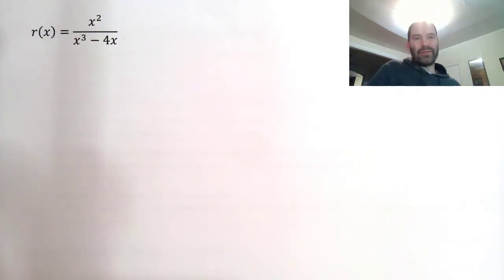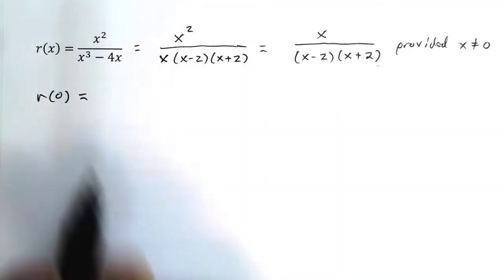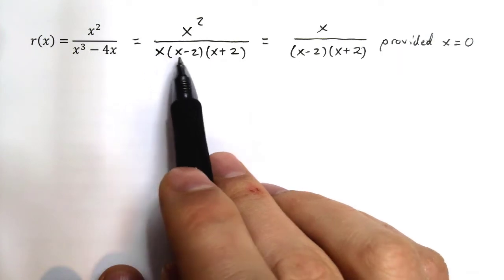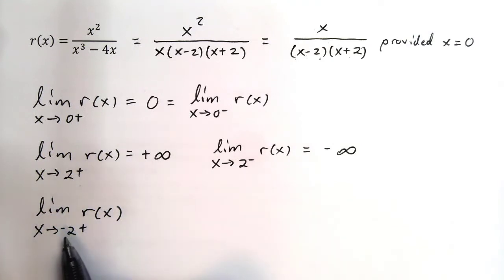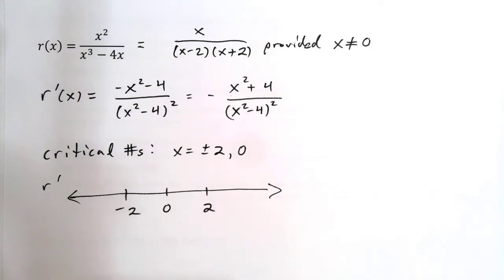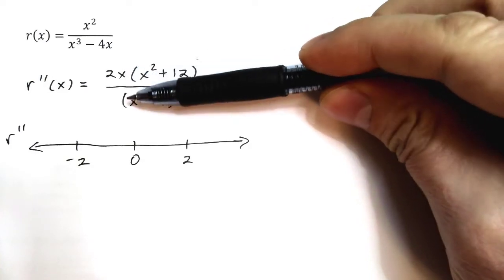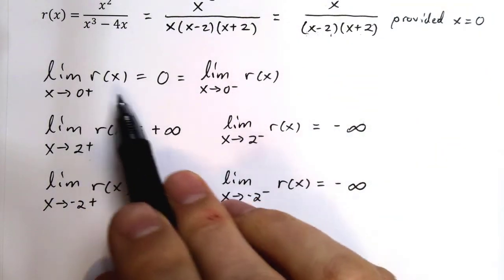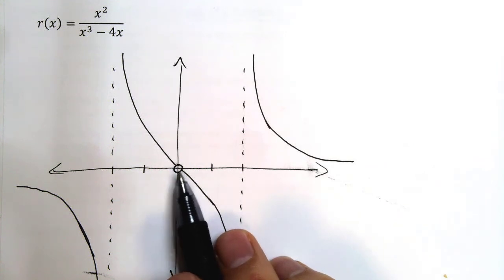Using Calculus to Graph Another Rational Function